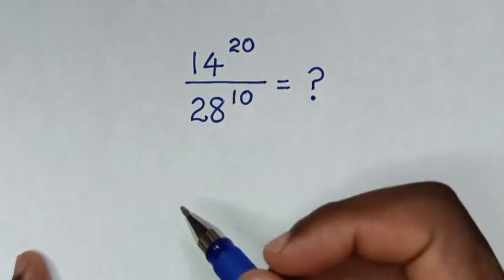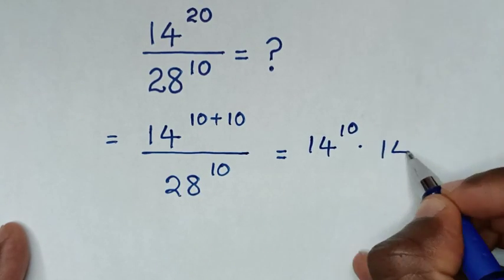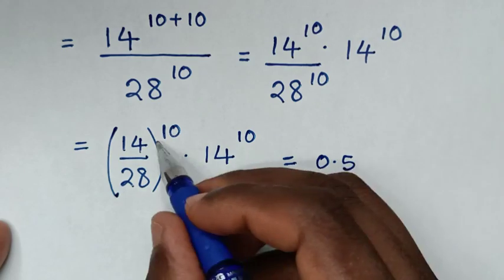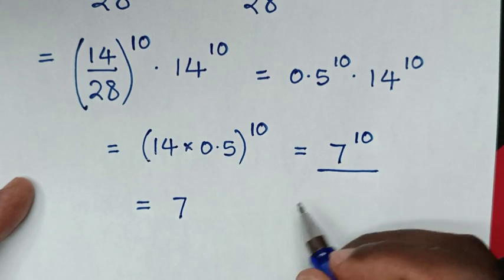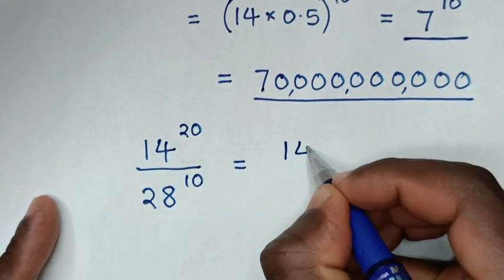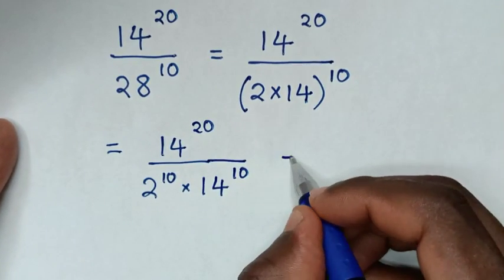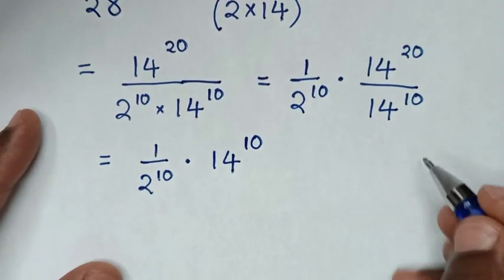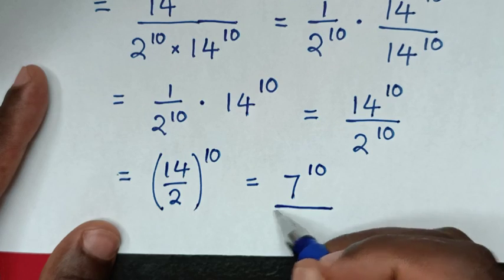Germany - Math Olympiad Problem | Basic Mathematics | Note my Mistake in comments‼️